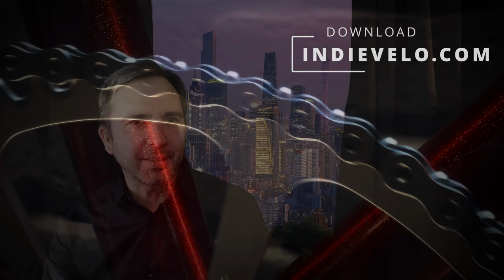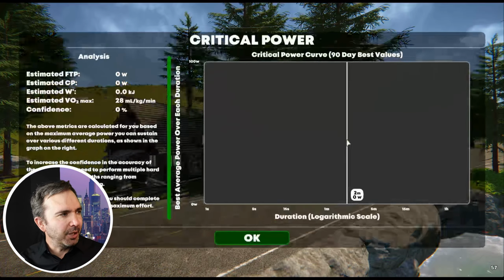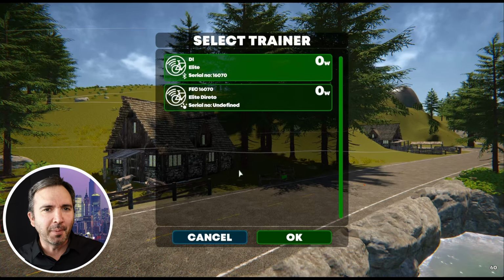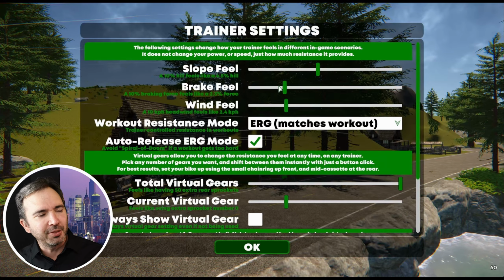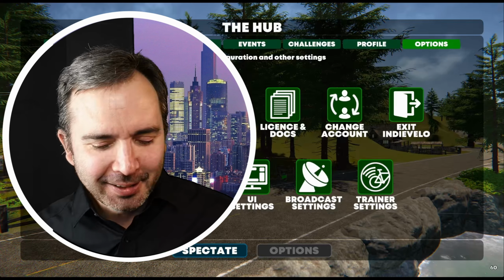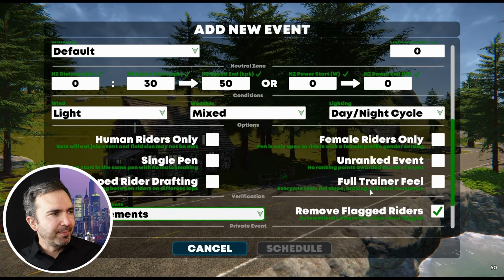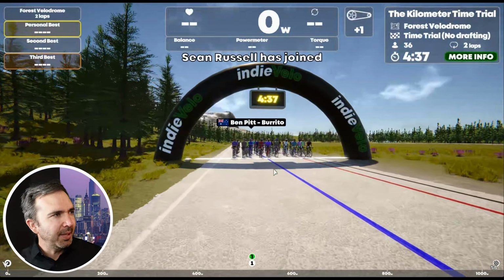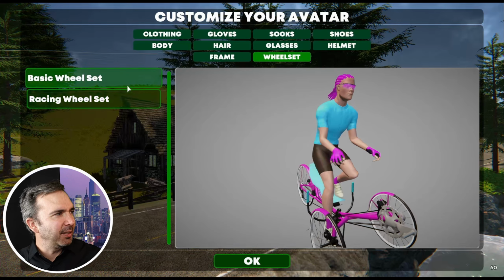Is it Time to race on INDIEVELO now?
With my loss of patience with ZWIFT and the ZRL, WTRL. It's time to look elsewhere, is Indievelo the answer?